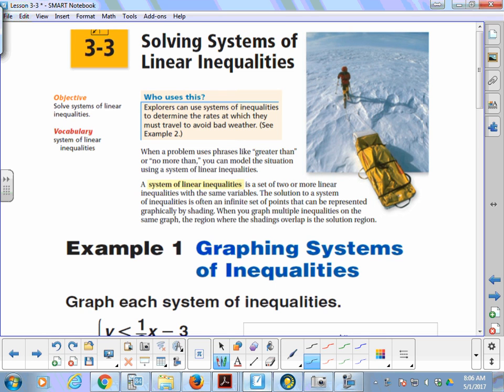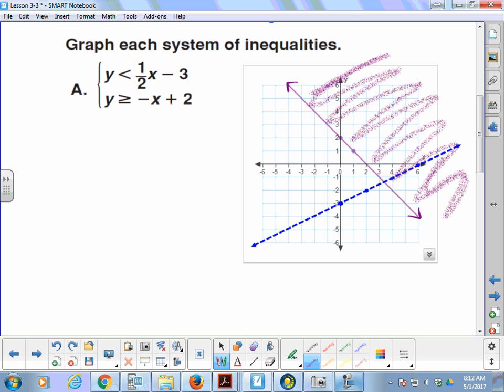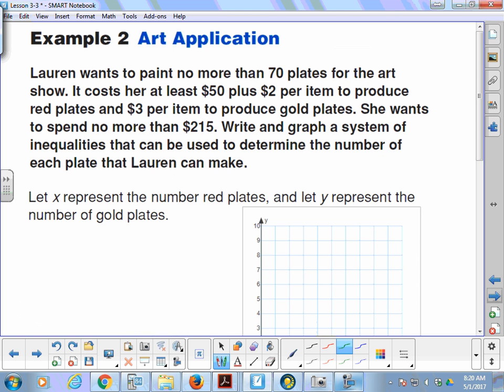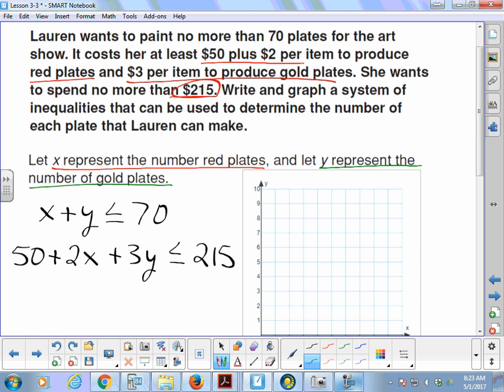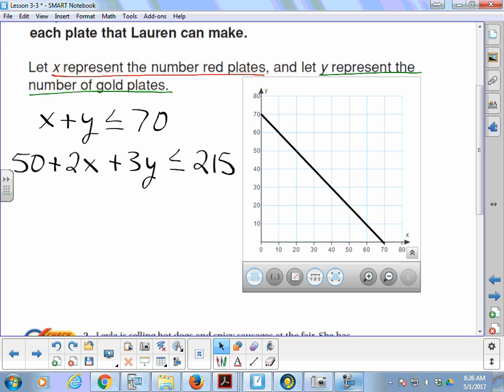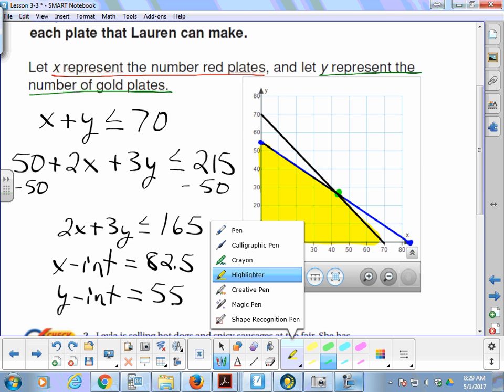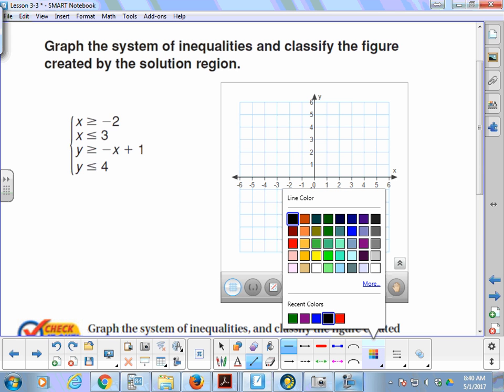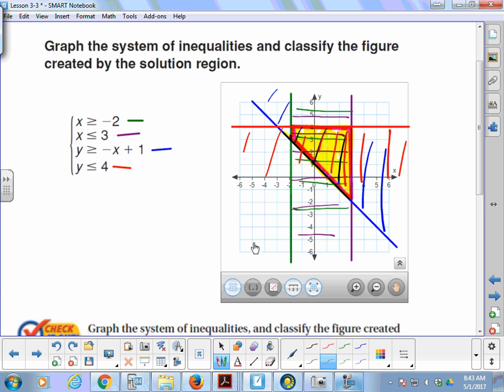Algebra B Lesson 3.3